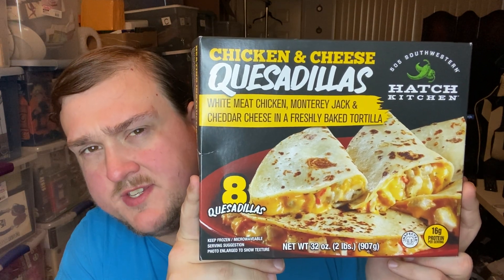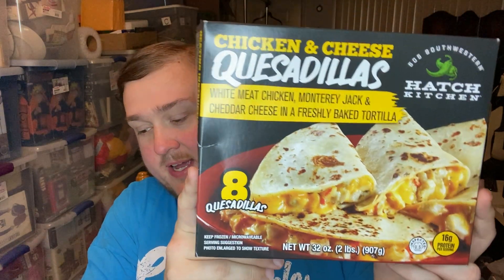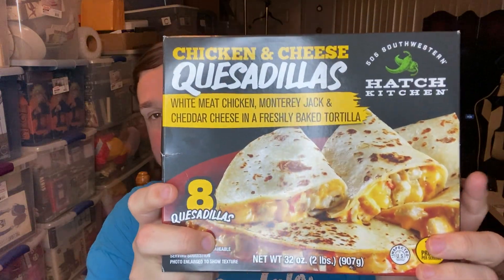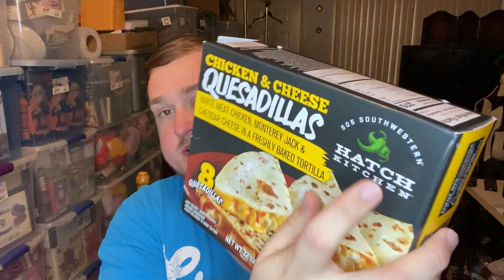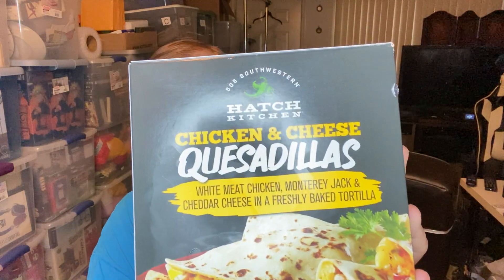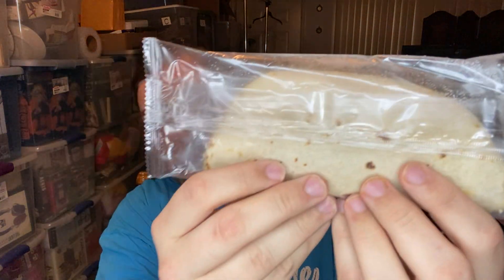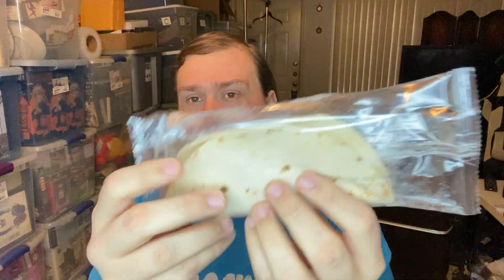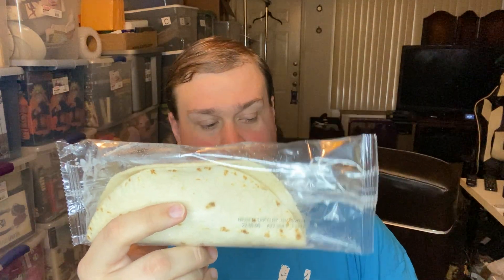Review: Hatch Kitchen Chicken and Cheese Quesadillas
I think everyone loves quesadillas, they're pretty much a perfect food. All you need it some cheese and a tortilla and you're golden. Throw in some nice salsa and chicken and you're on your way to flavor town. The real question is, how well do microwavable quesadillas hold up? Is it possible to get this delectable treat in 3 minutes with minimal effort? I have to know.

From the Walmart website description of this product:

"These 505 Southwestern Hatch Kitchen Frozen Chicken Quesadillas are a delicious authentic New-Mex style cuisine that reflects the use of ingredients and spices derived from New Mexico.

The chicken and cheese quesadilla savory flour turnover is filled with grilled white meat chicken, Monterey Jack and Cheddar cheeses folded into a flour tortilla creating a treat that will delight the whole family. You can enjoy this scrumptiously delicious cheesy creation all by itself or dress it up with rice, beans, 505 Southwestern green chiles, sauces, or salsas for a complete and total meal solution.

Ready in just minutes from the microwave, skillet, or conventional oven, 505 Southwestern Hatch Kitchen Chicken Quesadillas are the perfect choice for lunch, dinner, and the notorious late-night snack. 505 Southwestern Hatch Kitchen Chicken Quesadillas make the perfect meal for those always on the go. Individually wrapped for your convenience and providing 16 grams of power packed protein in each serving guarantees a win for all partakers.

Whether you are looking for a fast and easy way to prepare an afterschool snack for the kiddos or hosting a group of friends for game night, these guaranteed crowd pleasers will not disappoint! Make 505 Southwestern Hatch Kitchen Chicken Quesadillas your all occasion destination grab-and-go or back-at-home go-to meal!?

My eBay Store